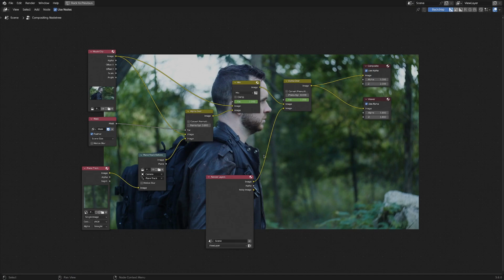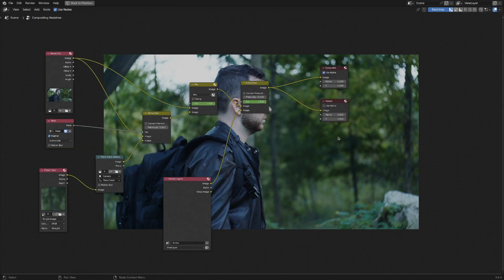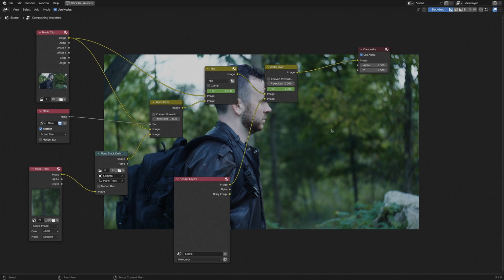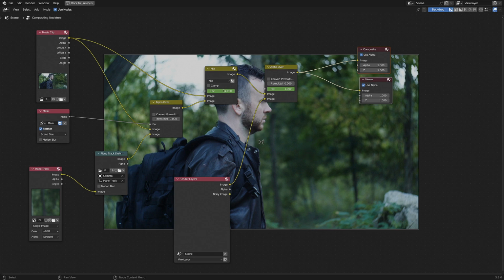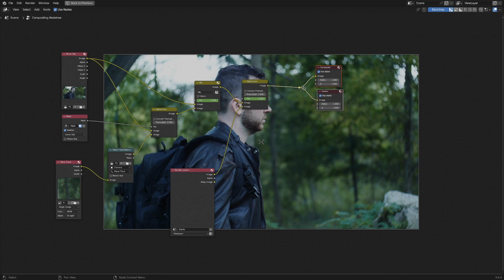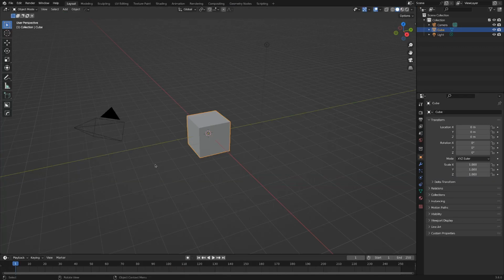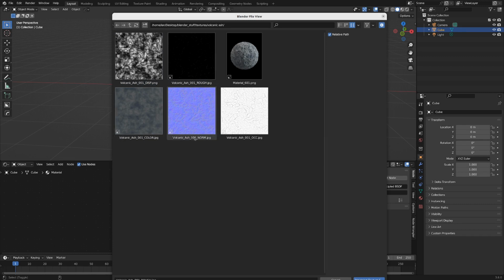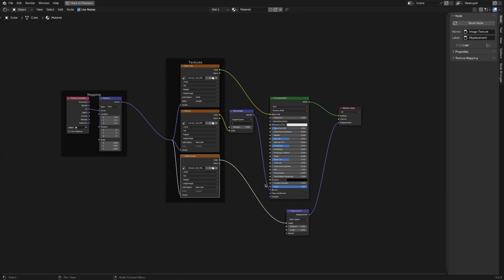most frequent node wrangling hot keys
Node wrangler can help you become ridiculously efficient and fast when you're compositing or creating materials, but your speed only goes as far as your knowledge of the hot keys.